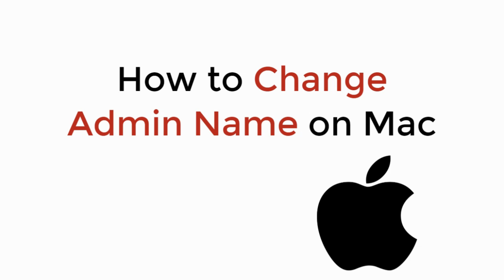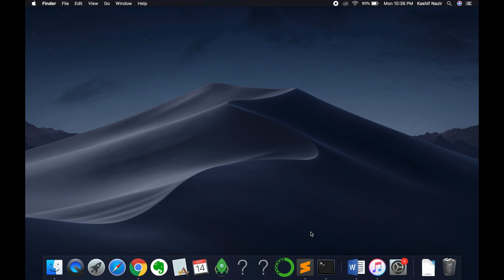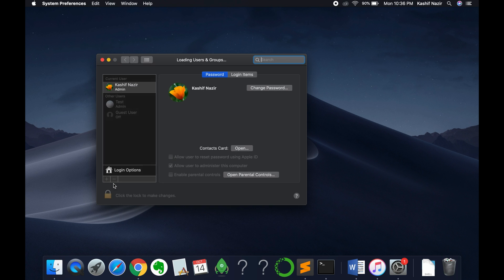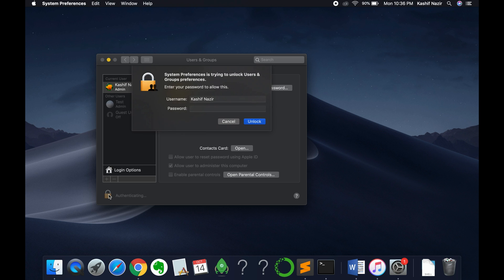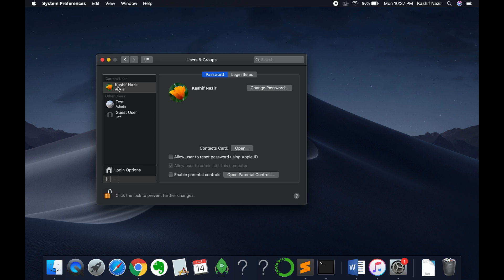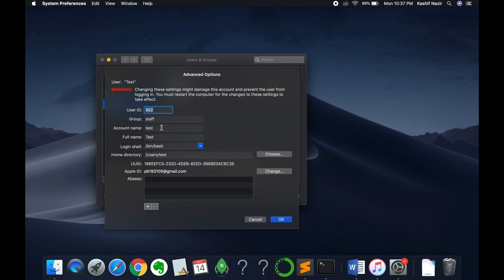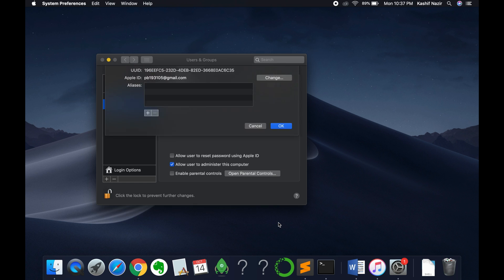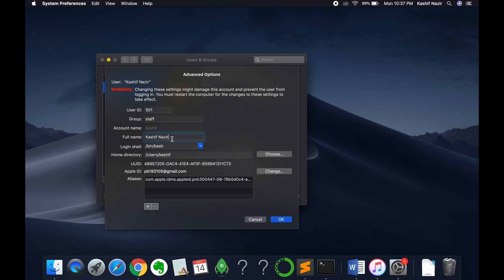How to Change Admin Name on Mac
Learn How to Change Admin Name on Mac, Macbook Air, Macbook Pro OS Mojave, Catalina.

0:00 Intro
0:04 How to Change Admin Name on Mac